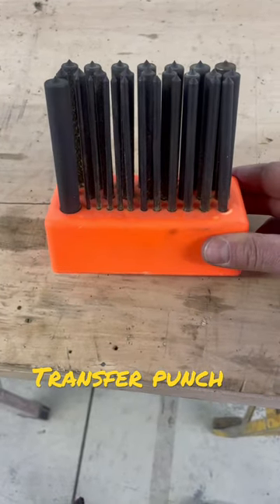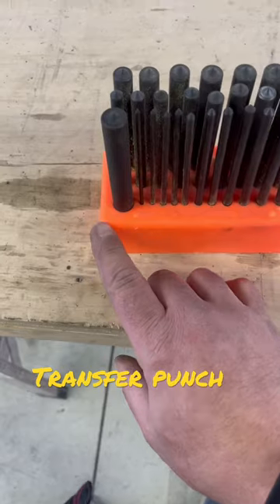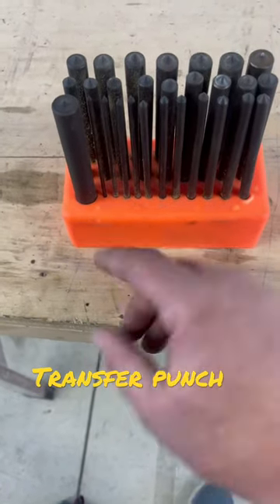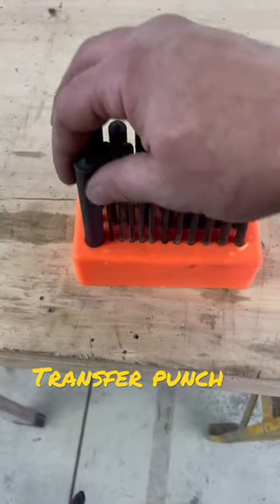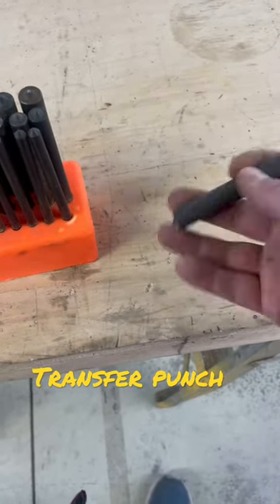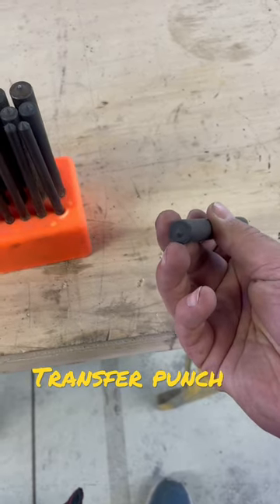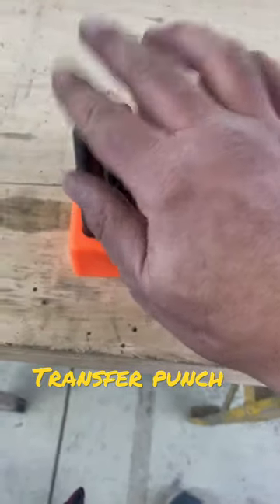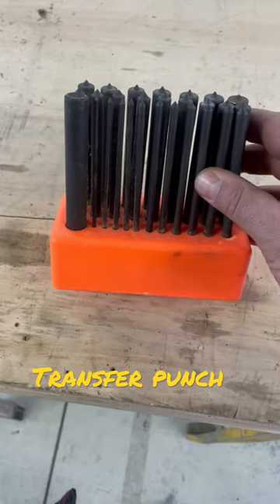Fabrication tools worth you should have!!